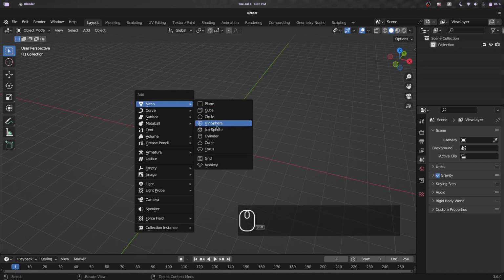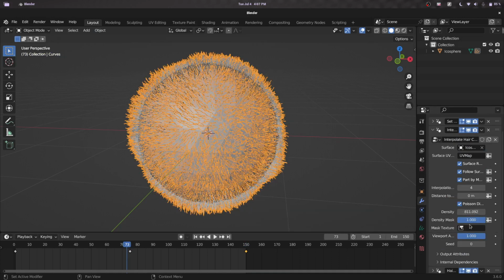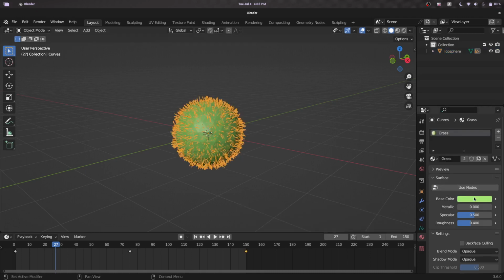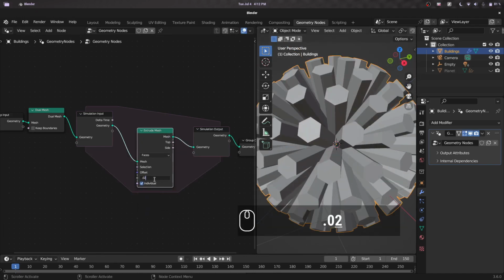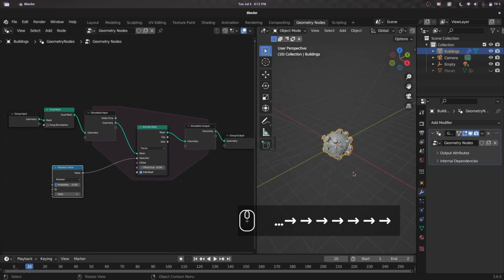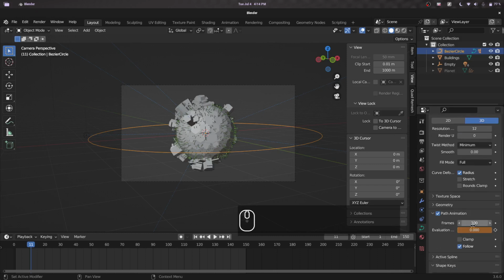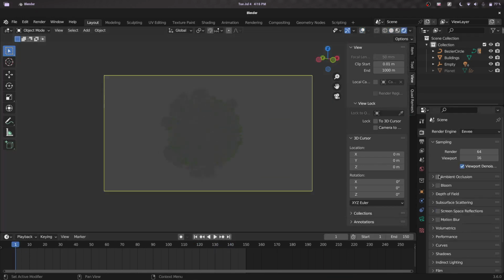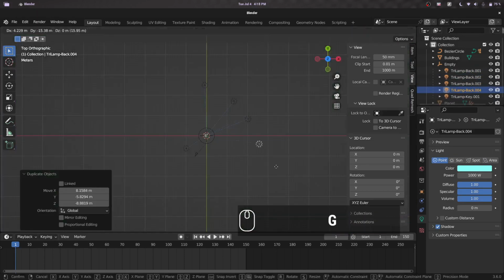Create this SCIFI TINY PLANET Animation (GEO-NODES) | Blender 3D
I have made this little futuristic planet animation with the help of HAIR CURVES and NEW SIMULATION NODES  in Blender 3.6 in just a little time .

hair curves and new simulation nodes from geometry nodes